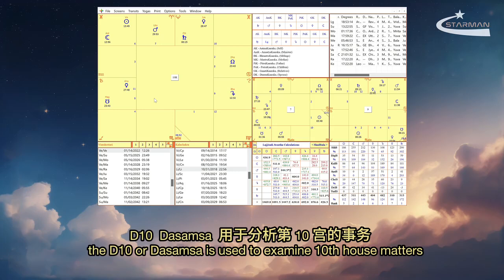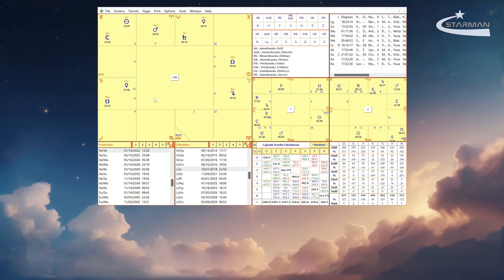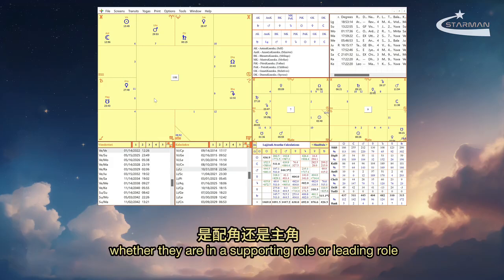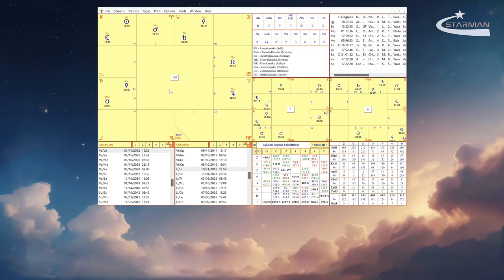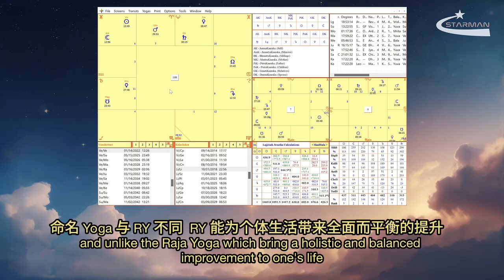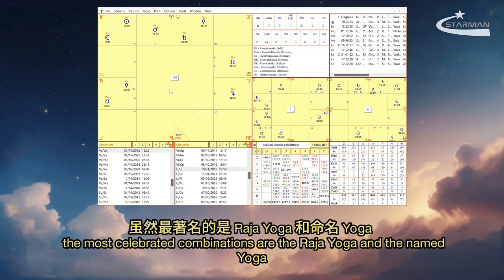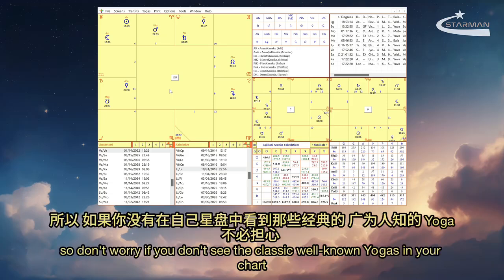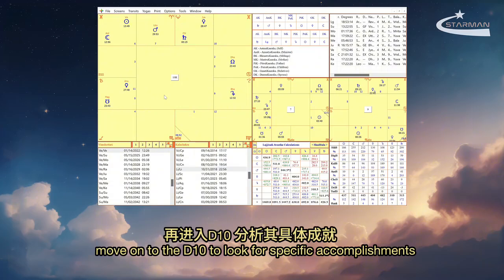66 VD课程13 10a D10盘 mp4